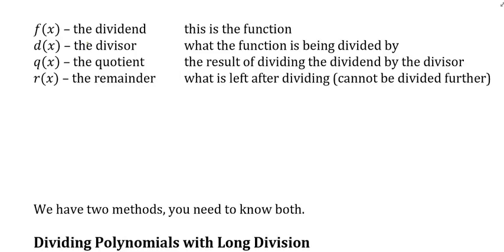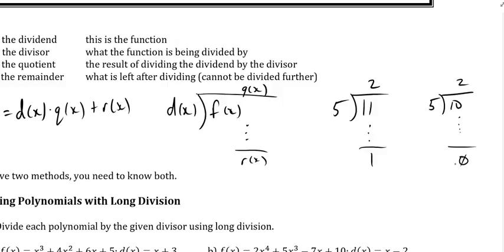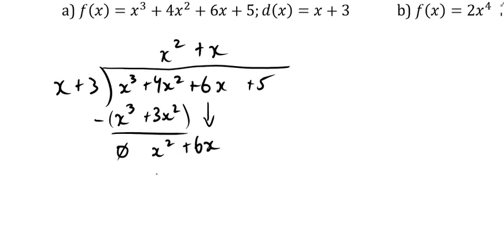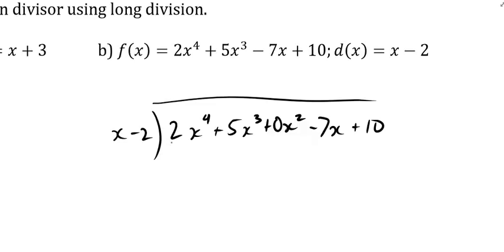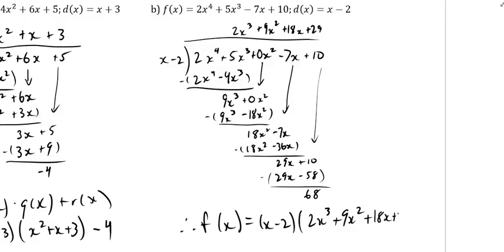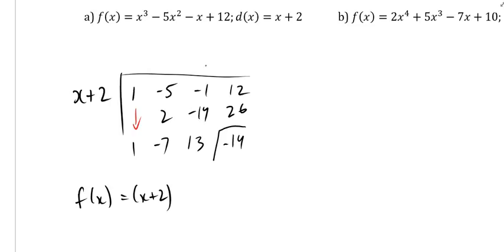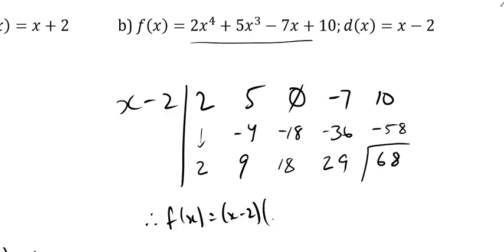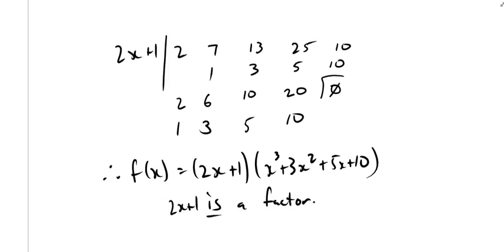06 LESSON video dividing polynomials